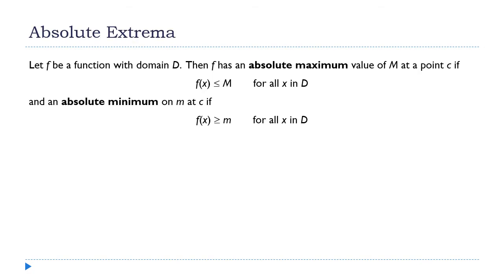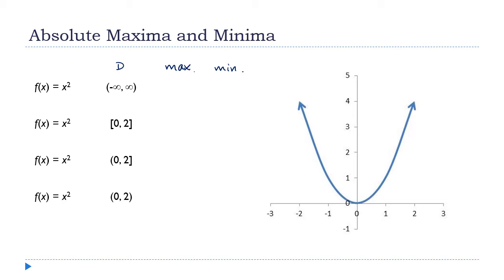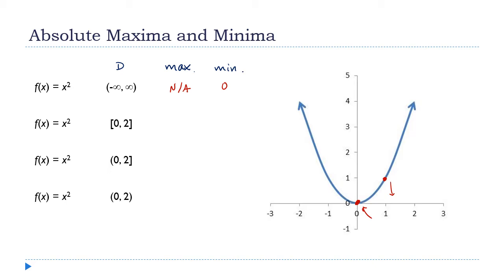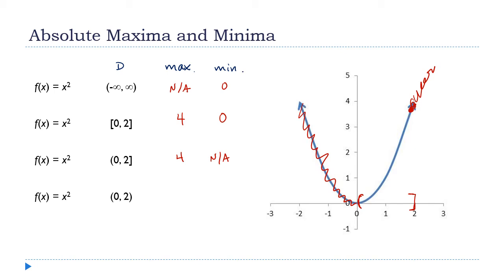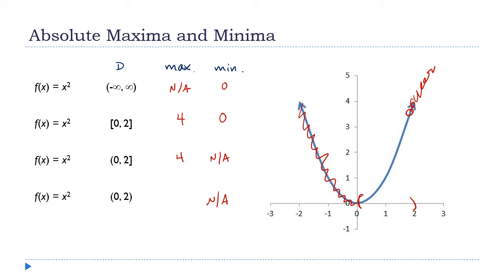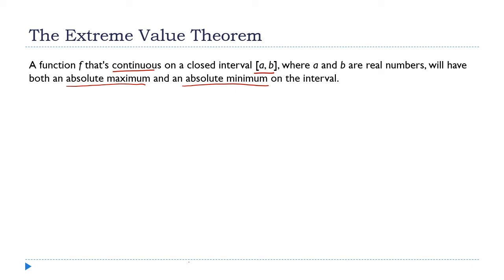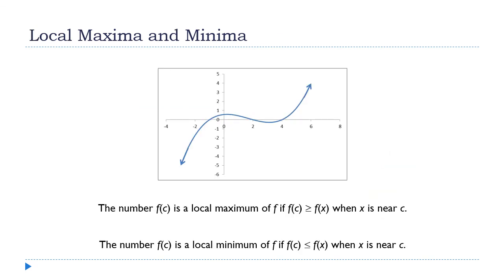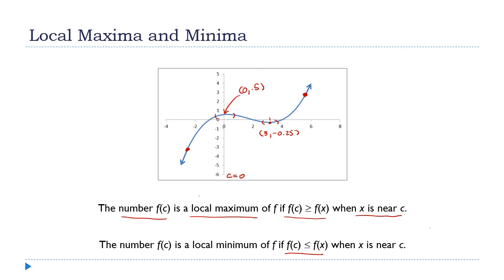Maxima and Minima, Local vs. Absolute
Our first application will be finding the maximum and minimum values of a function.  Before we can do that, we need to be clear on the difference between the two types of extrema - local vs. absolute.